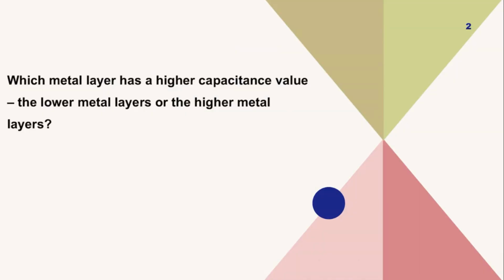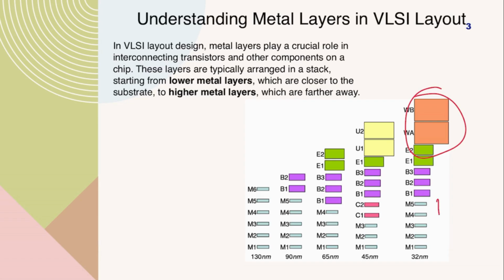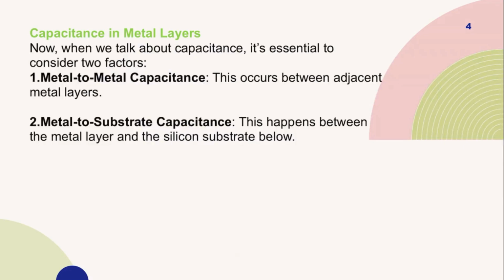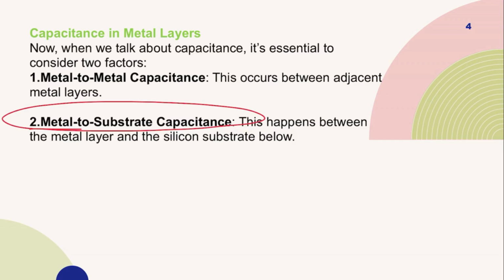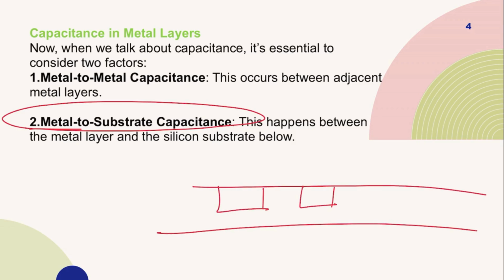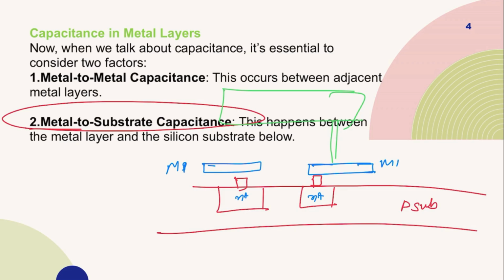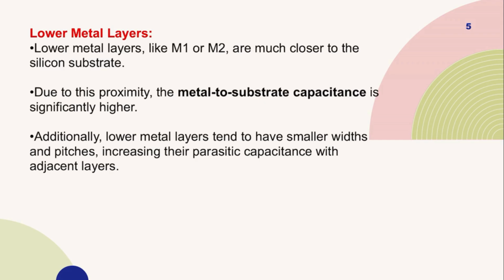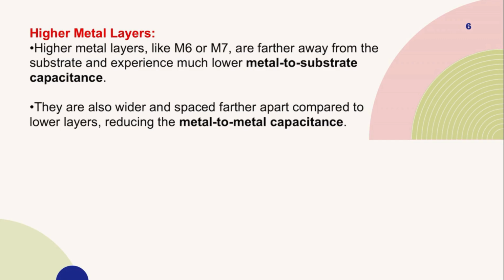Understanding Metal Capacitance in Layout Design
Discover the critical role of metal capacitance in layout design! This video explores the fundamentals of metal capacitance, its impact on circuit performance, and practical tips for optimizing layouts to minimize capacitance-related issues. Whether you're a student, a seasoned engineer, or a curious tech enthusiast, this guide will deepen your understanding of parasitic effects in IC design.

What you'll learn:

Basics of metal capacitance
How it affects circuit speed and power consumption
Techniques to reduce parasitic capacitance
Best practices for efficient layout design
💬 Share your questions or feedback in the comments below.